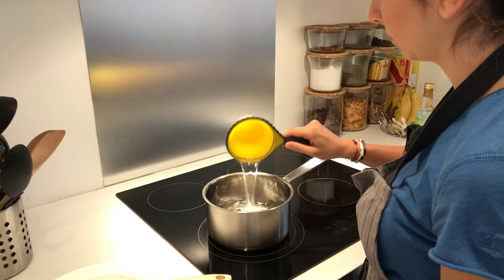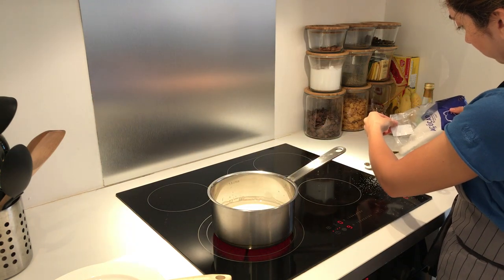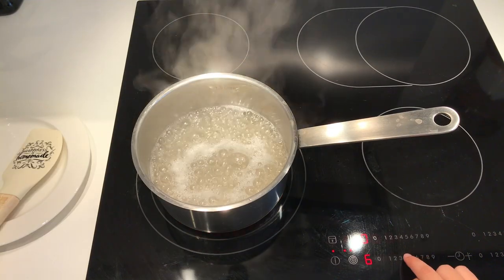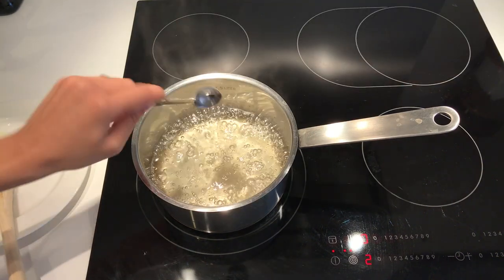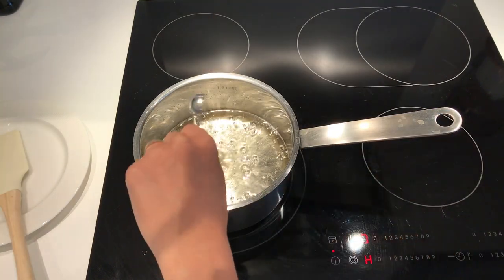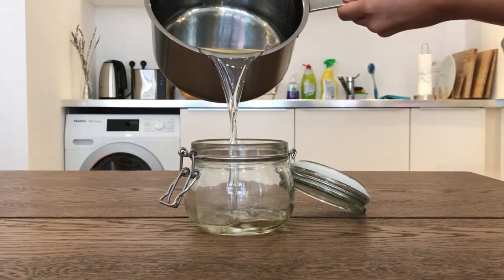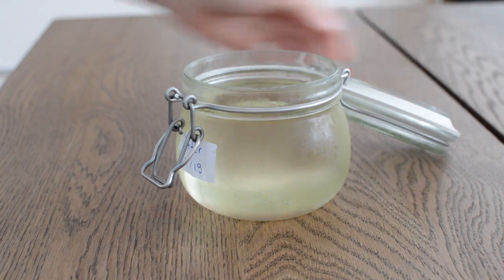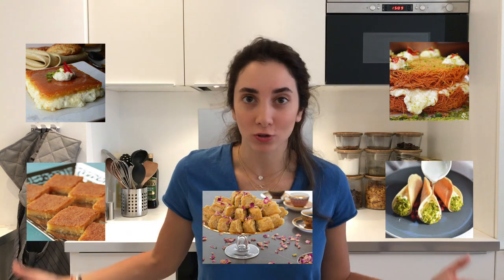Flavored Heavy Simple Syrup (Atyr)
Atyr or ater is basically flavored heavy simple syrup. It's super easy to make, takes about ten minutes or less depending on when the sugar dissolves and it's super good! You can use it for drinks, cocktails, desserts, just about anything you want to add sugar to.